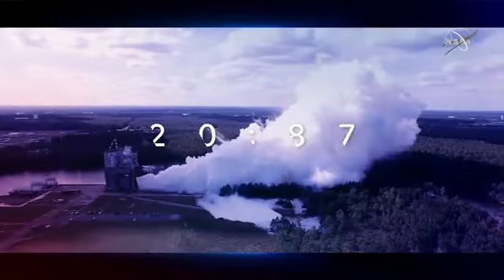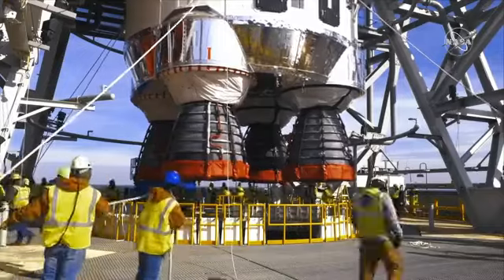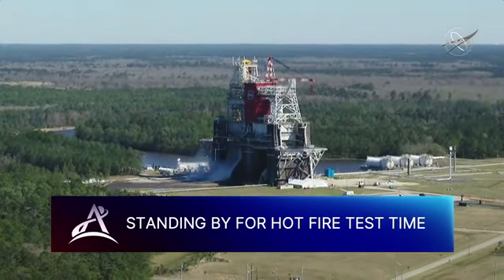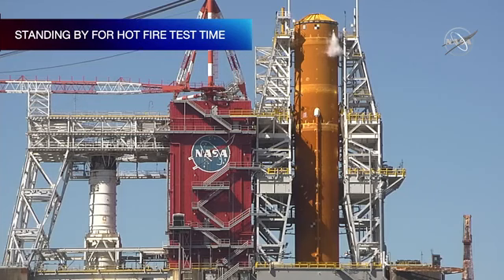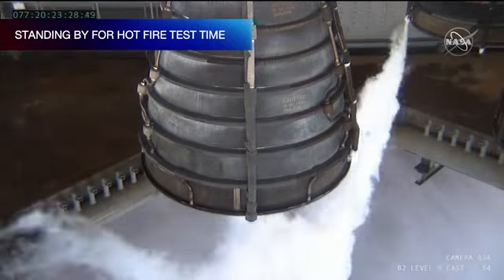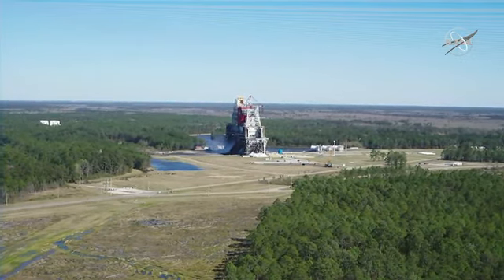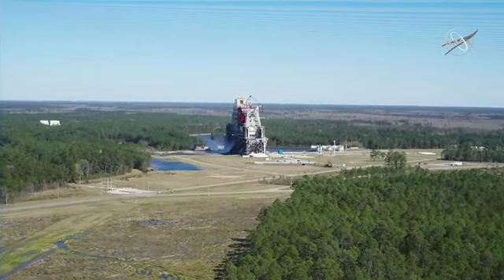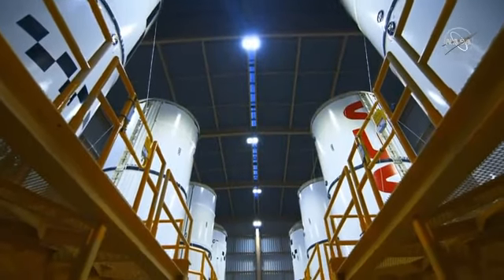Second Hot Fire Test for the Artemis Moon Rocket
We are targeting 3:45 p.m. EDT on Thursday, March 18 for the second hot fire test of the core stage for our NASA's Space Launch System rocket at NASA's John C. Stennis Space Center near Bay St. Louis, Mississippi.
Engineers will power up all the core stage systems, load more than 700,000 gallons of supercold propellant into the tanks, and fire the rocket’s four RS-25 engines at the same time to simulate the stage’s operation during the launch of our first NASA's Artemis Program mission to the Moon.